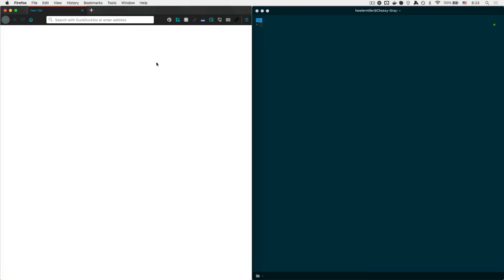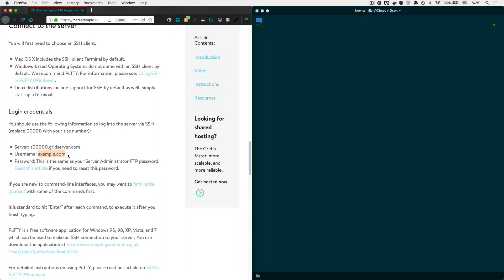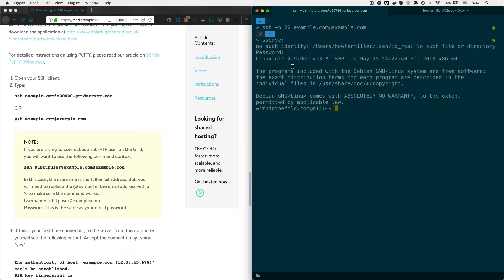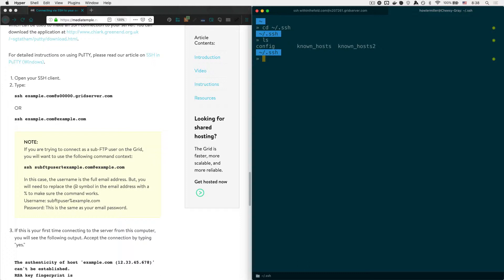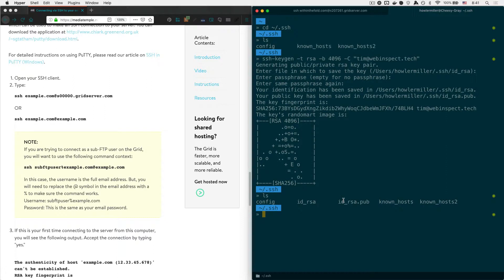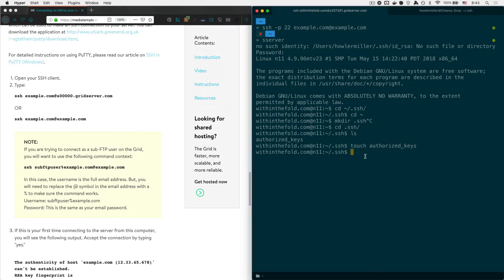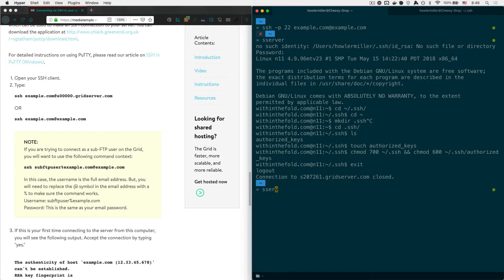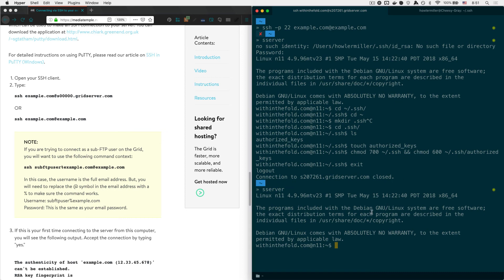How to Set Up Easy SSH Access on a Shared Host | Development Tips!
Let's talk about shared hosting. We're talking Bluehost, Dreamhost, Hostgator, Media Temple. They are all an important part of the internet, an affordable and reliable way of hosting websites that don't get a ton of traffic.

However, oftentimes shared hosts don't have good deployment systems built in. This series' is devoted to improving the workflow of developers who use shared hosting, to make your lives easier and less stressful. The first step is setting up your SSH key, which we go through in this video.